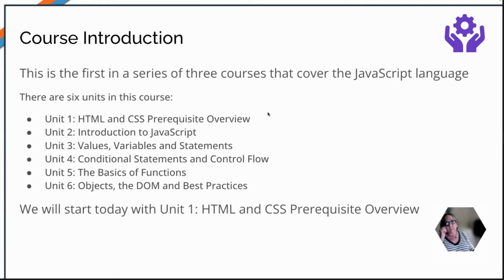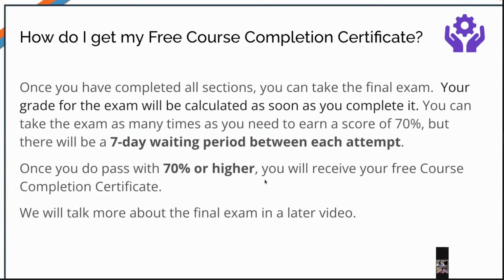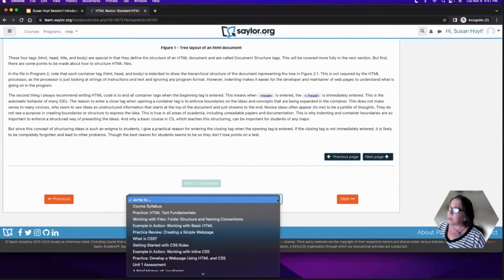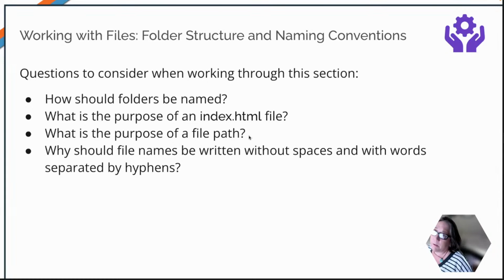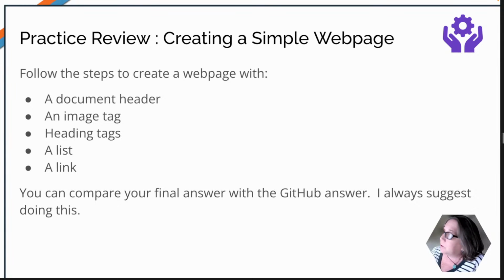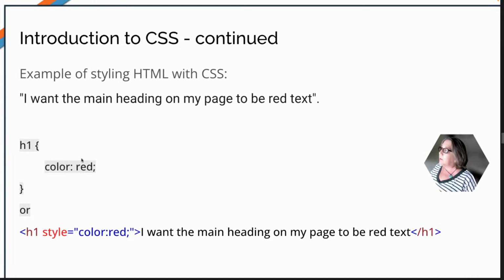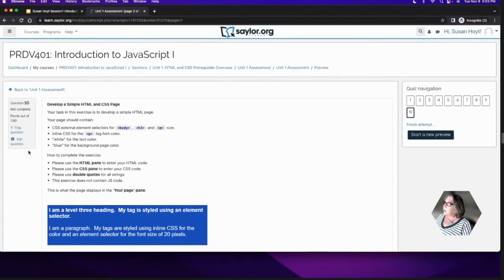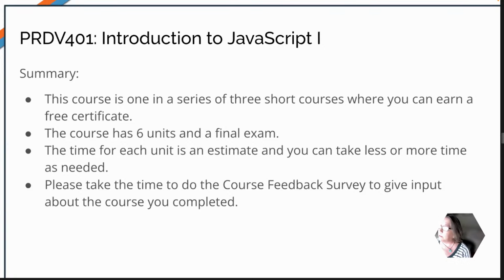HTML and CSS - JavaScript Course Study Session #1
This video is a part of Saylor Academy's PRDV401 Introduction to JavaScript: Unit 1 HTML and CSS Prerequisite Overview

0:00 Introduction
1:26 Course Introduction
2:06 What are the Prerequisites?
3:07 How does the course work?
6:13 Unit 1 Learning Objectives
6:58 1.1 HTML Basics
9:57 Practice: HTML Text Fundamentals
12:50 Working with Files: Folder Structure and Naming Conventions
17:19 Practice Review: Creating a Simple Webpage
19:50 1.2 Introduction to CSS
23:15 Unit 1 Practice Assessment using CodeRunner
29:20 PRDV401: Introduction to JavaScript!